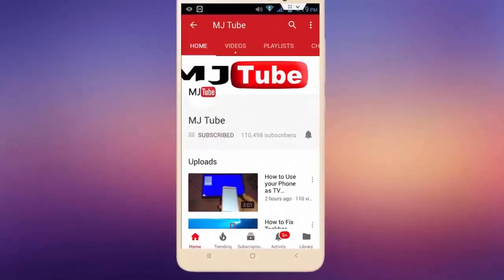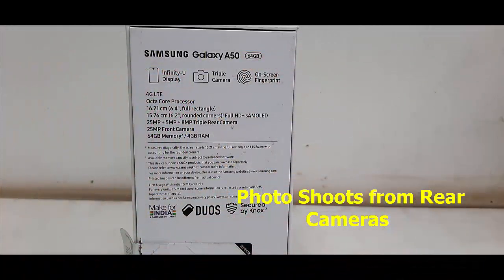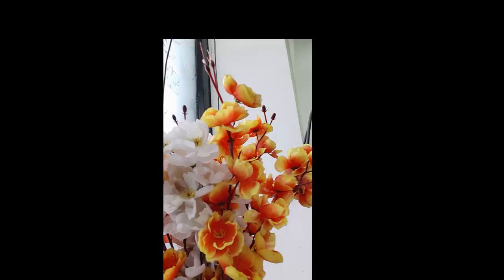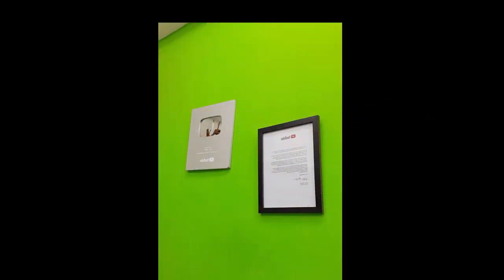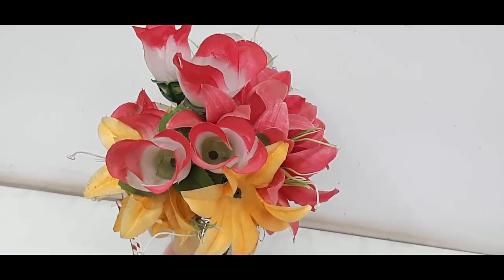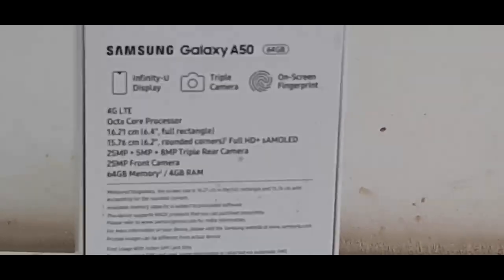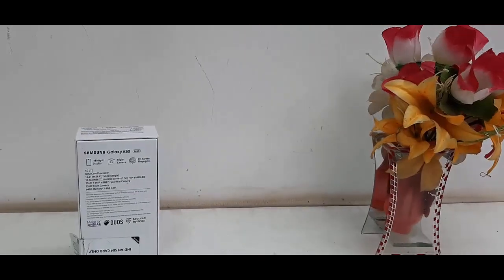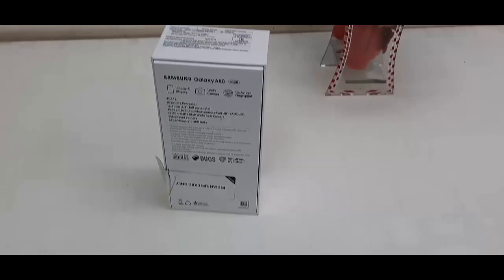Samsung A50 Triple Camera Review (Photo Shoots & Video Sample)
Camera Review of Samsung A50